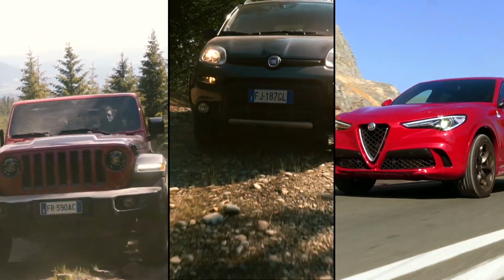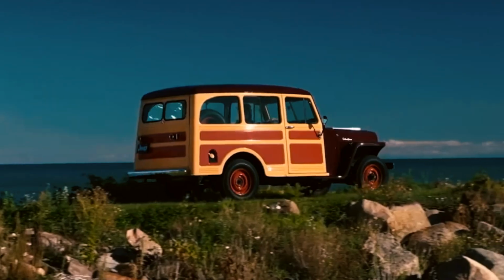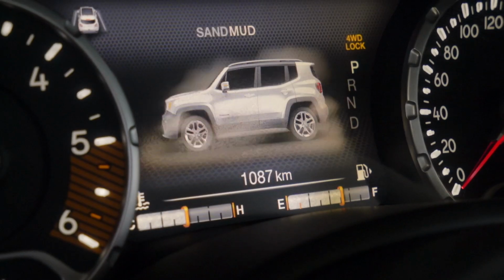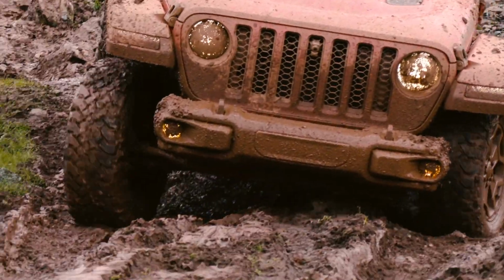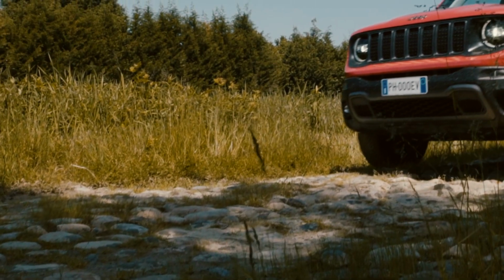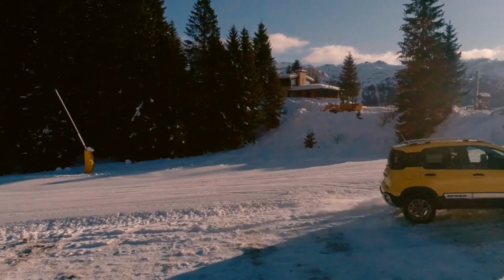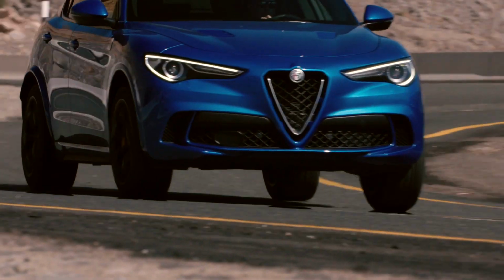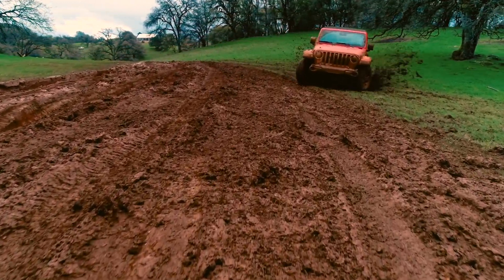FCA What's Behind: S1E5 - Four-Wheel Drive